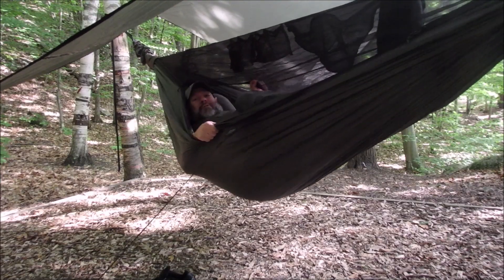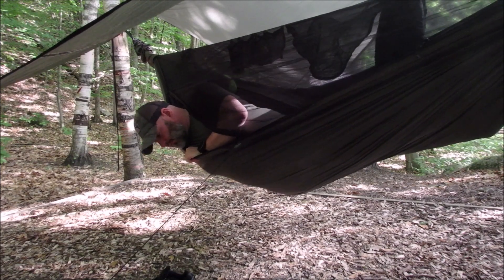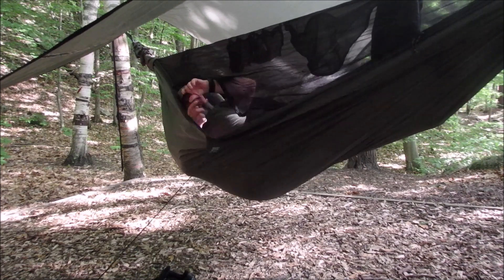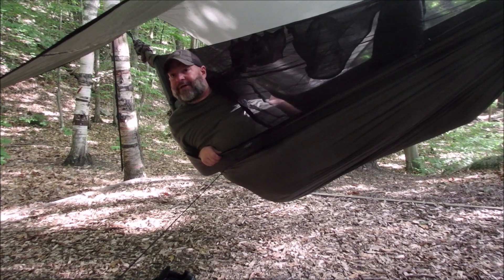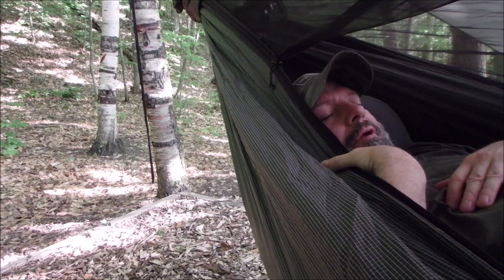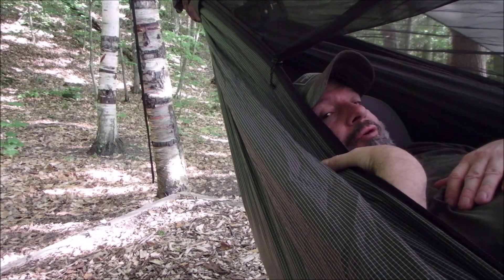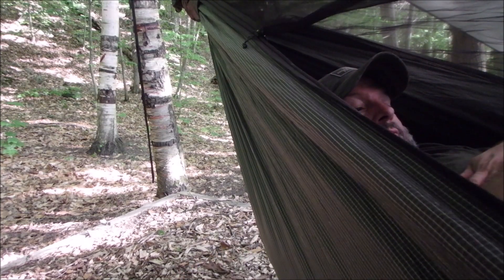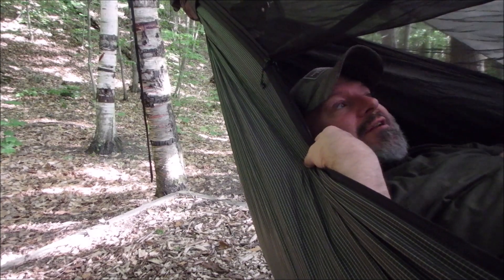Hammock Chat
Just talking about anything.